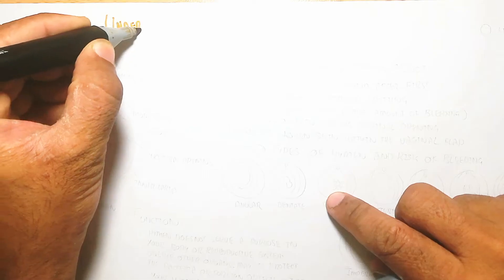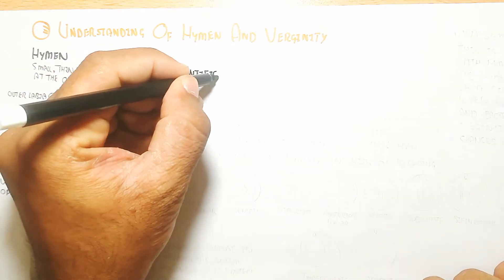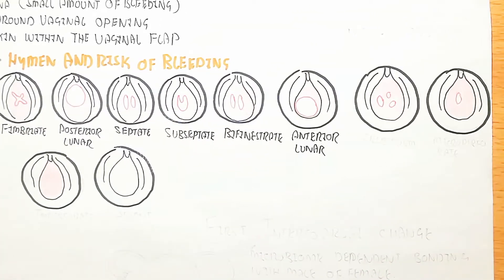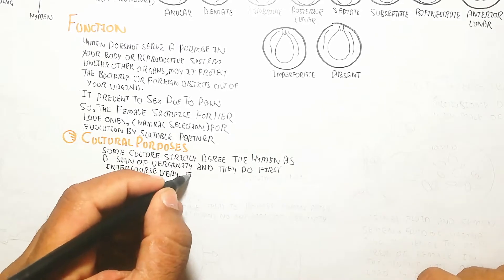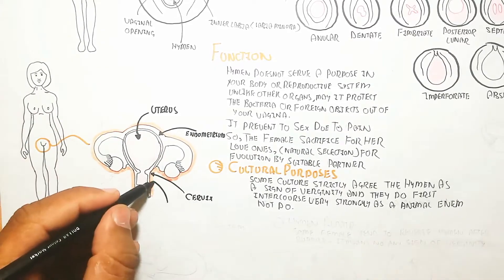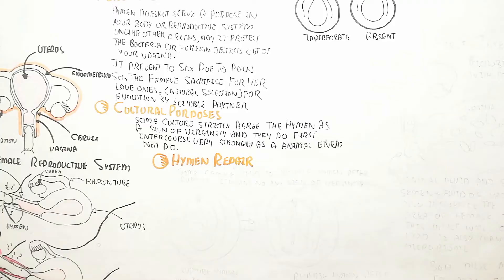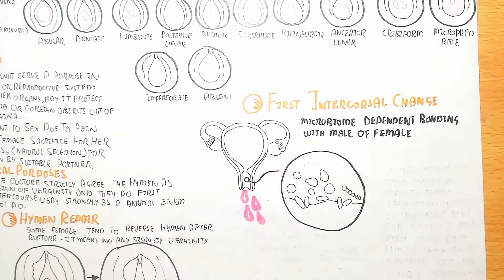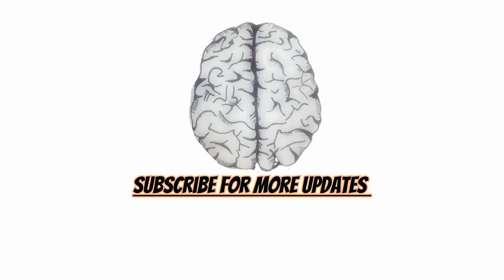Verginity Types and Break The Virginity After First Sex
* Female Reproductive System: The video explains the female reproductive system, pointing out the Hyman as a thin tissue at the vaginal opening [00:30].
 * Hyman and Penetration: The Hyman may rupture during first penetration, potentially causing pain and slight bleeding [01:10].
 * Types of Hyman: The video describes different types of Hymen and the varying degrees of bleeding associated with each [02:22].
 * Function of Hyman: The Hyman does not serve a purpose in the body or reproductive system, but it may protect from bacteria [03:29].
 * Cultural Significance: Some cultures view the Hyman as a sign of virginity, leading to specific practices during first intercourse [04:20].
 * Sexual Intercourse: Cruel behavior during sexual intercourse can injure the Hyman, potentially leading to severe bleeding and infections [05:00].
 * Rupturing the Hyman: The video explains how the Hyman can rupture during sexual intercourse and how doctors can perform Hyman repair [06:11].
 * Virginity and Hyman: Virginity is not solely dependent on the Hyman, as it can rupture due to exercise or stress and can sometimes reverse [07:39].
 * Changes After First Intercourse: First intercourse can change the vaginal microbiome due to the introduction of semen [08:17].
 * Microbiome and Protection: Using protection during intercourse can decrease the possibility of microbiome changes [09:40].